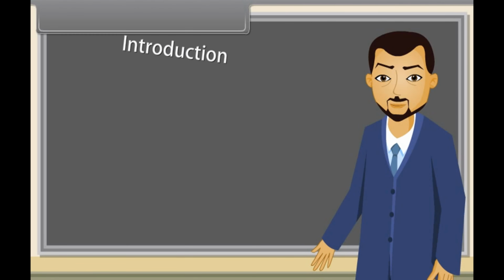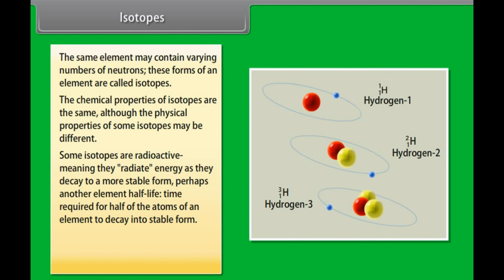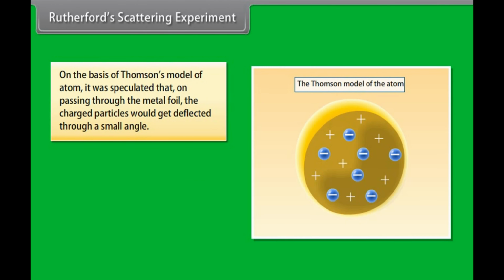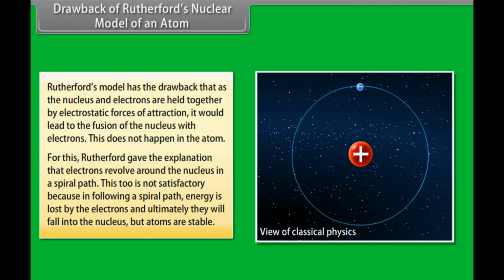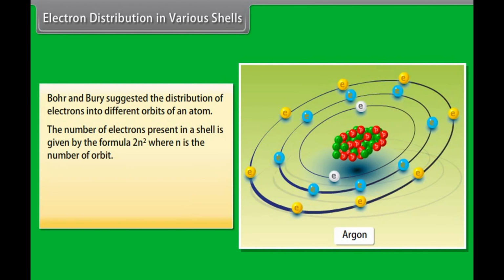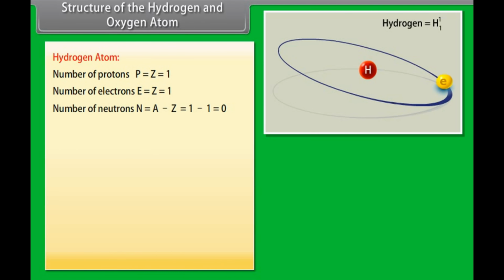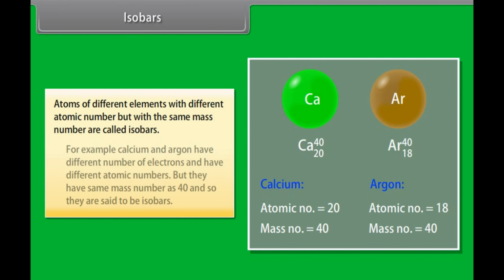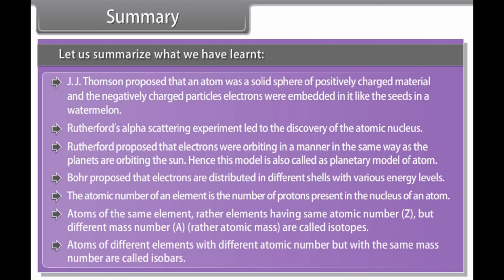C 9 - Chemistry - 04 Structure of the Atom